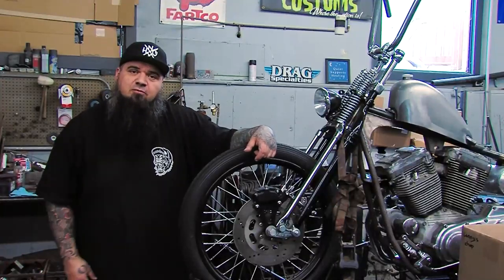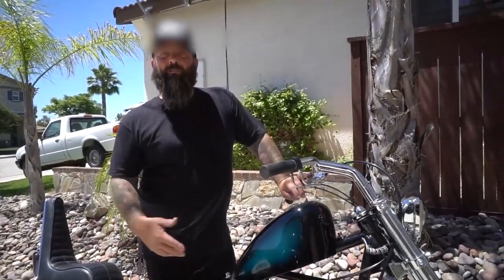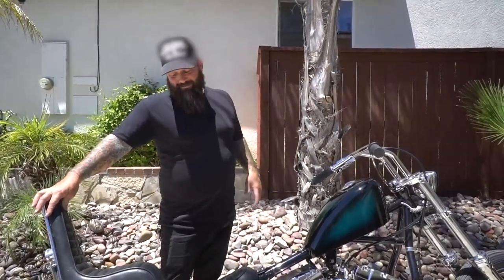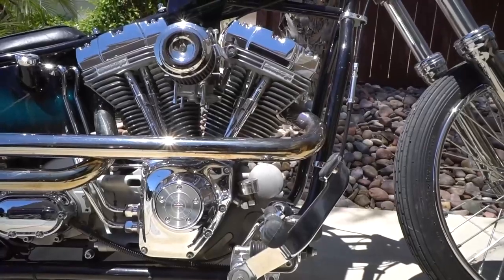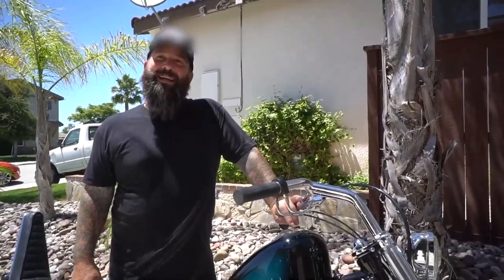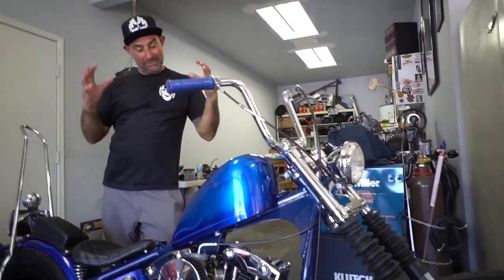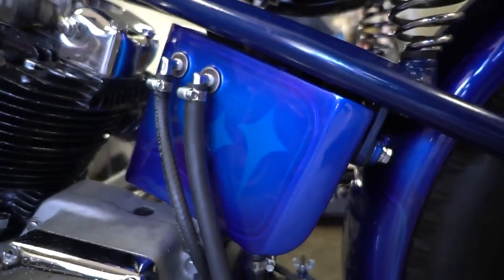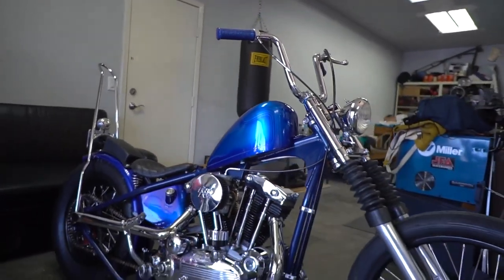Choppahead TV Deep Dive | Builder Profile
Big Truth from Choppahead TV is here to give you a deeper dive into some custom bikes with two bikes from our builder profile library. Tom and Kenny, who both hail from California, are ready to showcase their one-of-a-kind custom bikes on this week's builder profile. They detail the passion, commitment, and storytelling behind each design choice and modification done to their bikes. Which one of the two bikes stood out most for you?